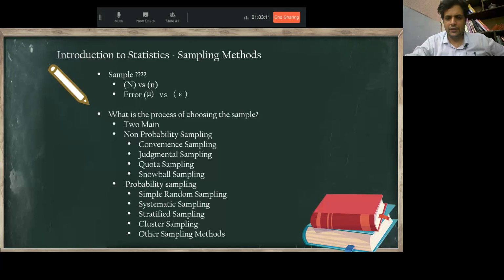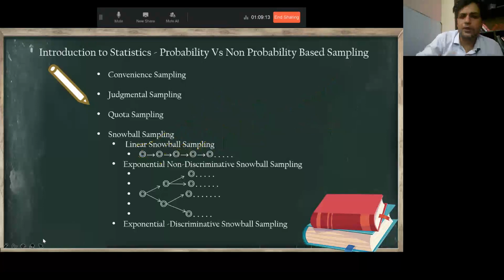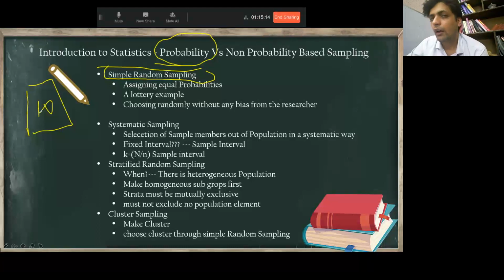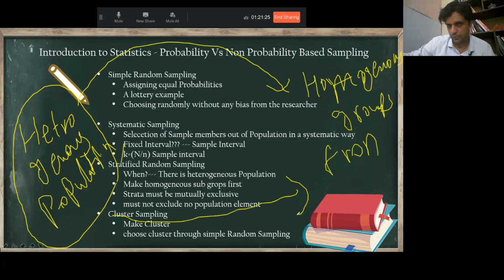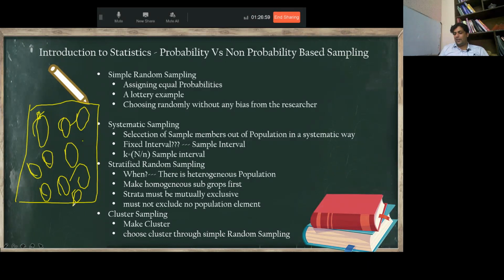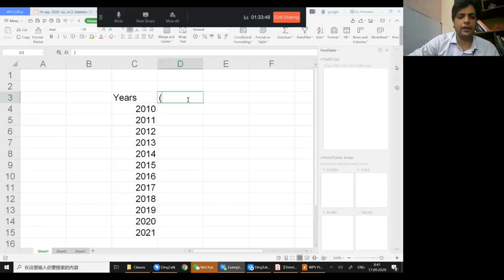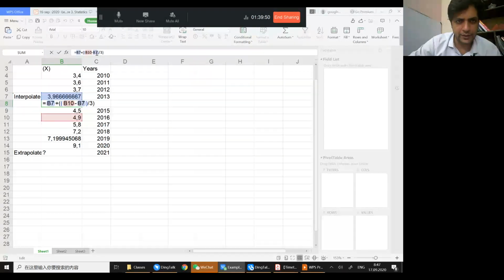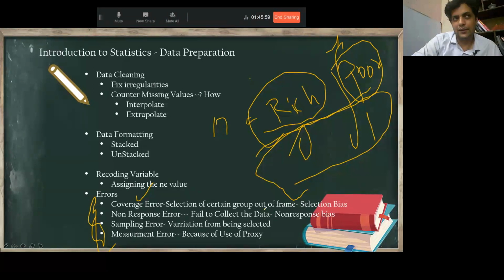Sampling Methods Explained | Probability vs Non-Probability, Data Preparation & Error Management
This lecture provides a complete overview of sampling methodology, covering probability and non-probability sampling techniques, practical data preparation steps, and essential error management strategies. You’ll learn the differences between systematic, stratified, and cluster sampling, as well as common non-probability methods like convenience, judgmental, and snowball sampling.
The lesson also explains practical procedures for handling missing data through interpolation and extrapolation, followed by essential steps for recoding, restructuring, and preparing variables for statistical analysis. The lecture concludes with a discussion on major types of sampling and measurement errors—including coverage error, processing error, and measurement unreliability.

✔ Probability sampling techniques:
  • Systematic Sampling
  • Stratified Sampling
  • Cluster Sampling
✔ Non-probability sampling techniques:
  • Convenience Sampling
  • Judgmental Sampling
  • Snowball Sampling
✔ Handling missing data:
  • Interpolation formulas
  • Extrapolation methods
✔ Data preparation steps:
  • Recoding variables
  • Structuring datasets
✔ Types of statistical errors:
  • Coverage error
  • Measurement error
  • Sampling error
  • Processing error

📌 Key Takeaways
- Probability sampling ensures representativeness, while non-probability methods are easier but more biased.
- Interpolation is used to fill missing values between two known points; extrapolation projects future values.
- Proper data preparation—recoding, restructuring, cleaning—is essential for valid statistical analysis.
- Coverage, sampling, and measurement errors reduce the reliability of conclusions and must be managed carefully.

Learn probability and non-probability sampling methods, how to handle missing data with interpolation/extrapolation, and key data preparation and error management techniques.

Should I make the next lecture on Sampling Distribution, Hypothesis Testing, or Data Cleaning in depth?
Comment your choice!

Sampling methodology covers probability and non-probability techniques, handling missing data with interpolation/extrapolation, and managing errors such as coverage and measurement errors to improve data reliability.